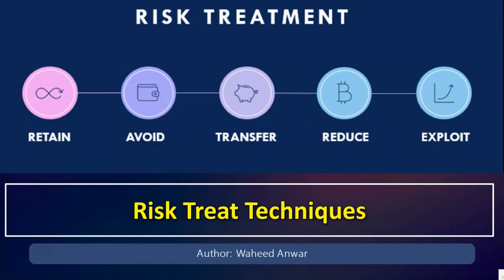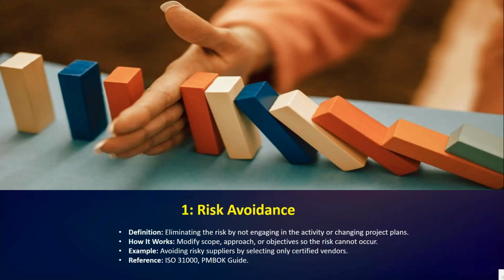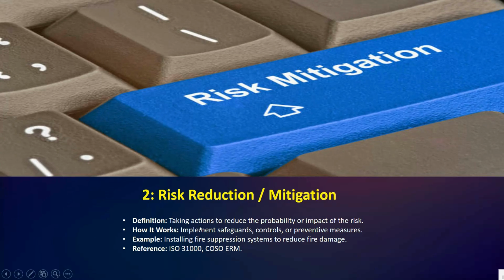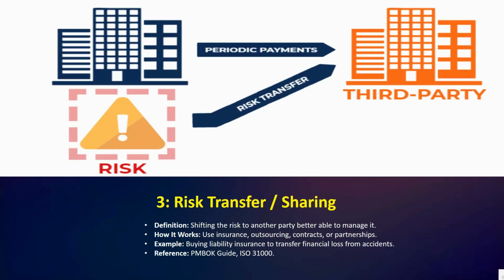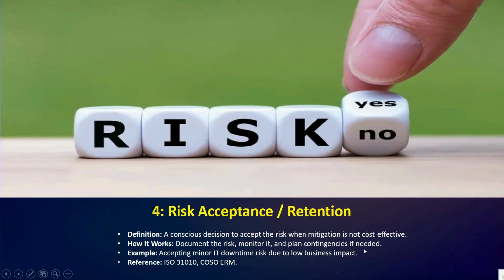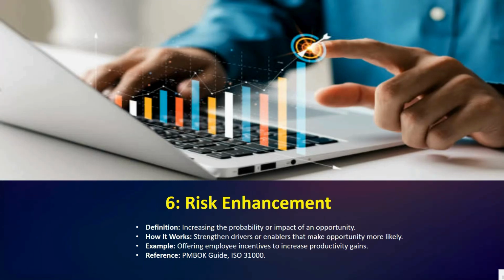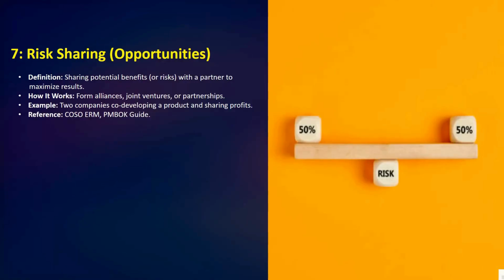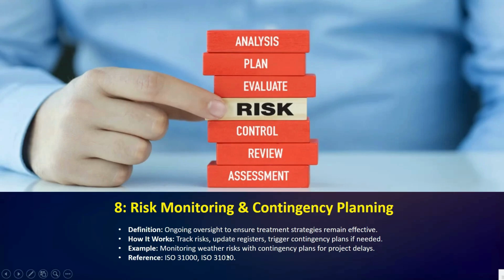Treat The Risk (Risk Mitigation Planning)